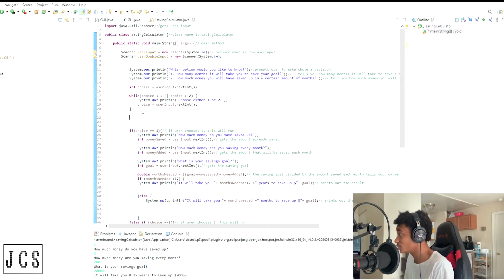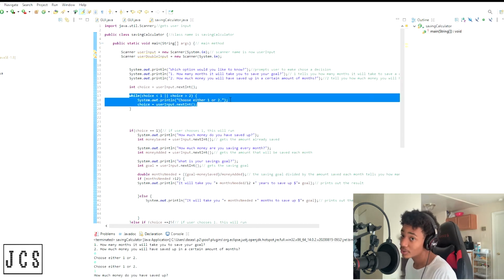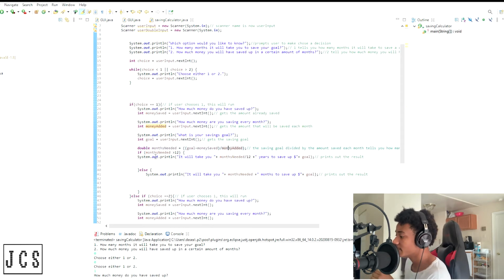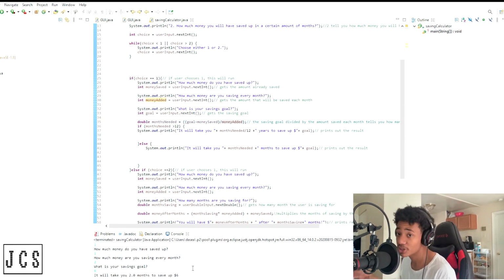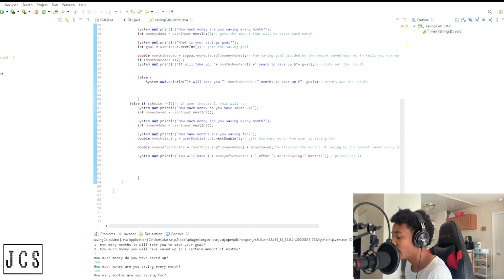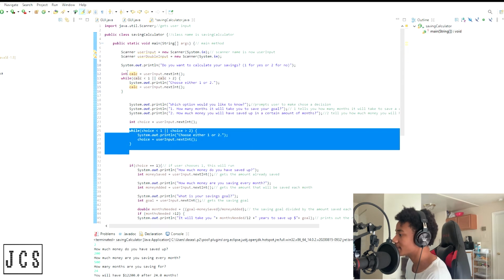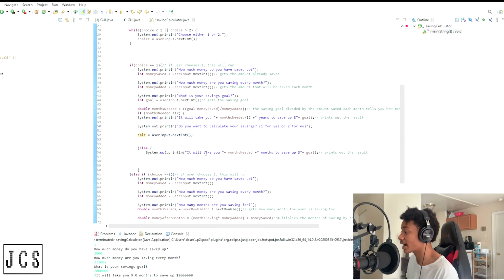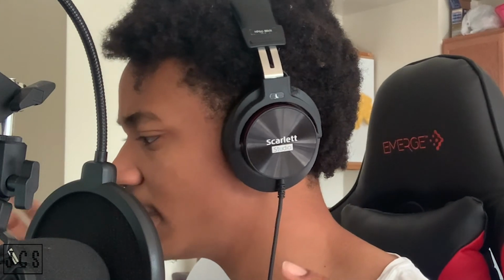Taking A Look A My FIRST JAVA PROGRAM! // Study With Me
Hello guys! I decided to take a look at my first java program today. When I tried to add a while loop a couple of days ago and when I filmed this video, it worked.

Please critique my code and help me get better.